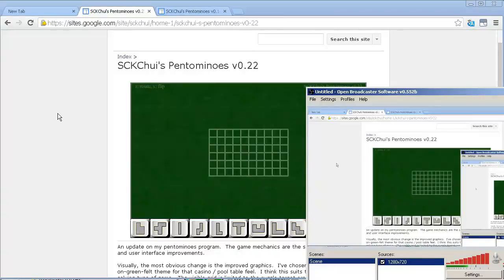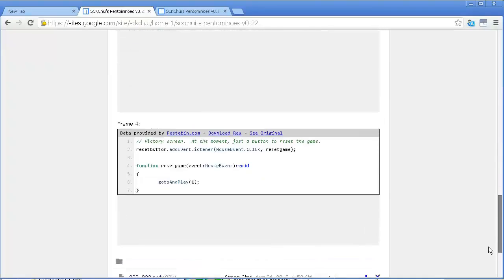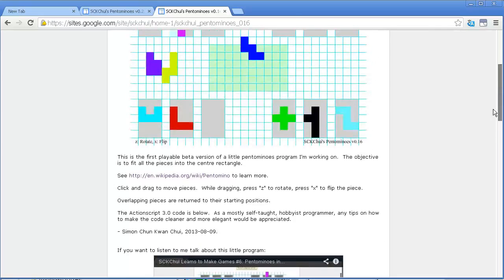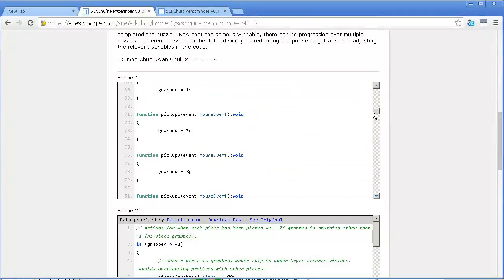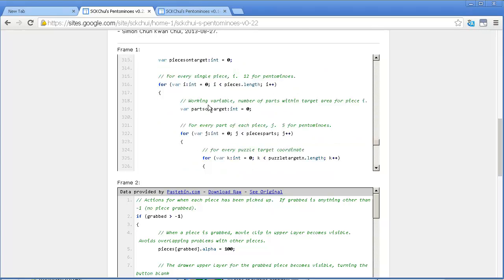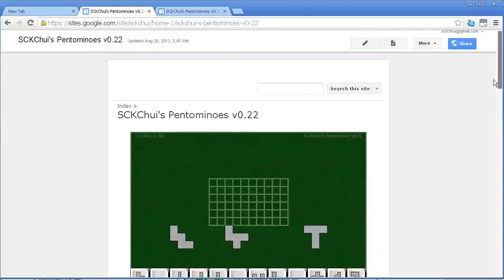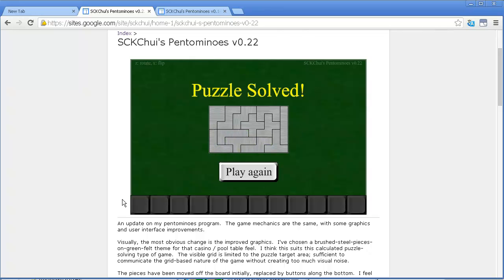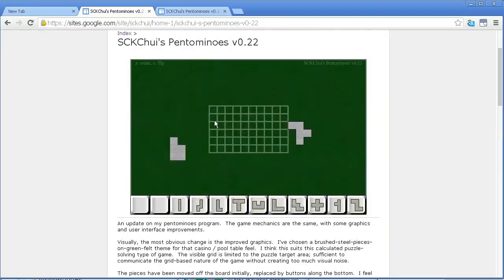SCKChui Learns to Make Games #7: Pentominoes in Flash v0.22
An update to my work on my pentominoes program.  Mostly it's graphical improvements, but I've also added victory detection: if you put the required number of pieces into the puzzle target area, you win the game.  Click on the link to play it.

The next step is to set up multiple puzzle with varying degrees of difficulty, and then link them to a level select screen.